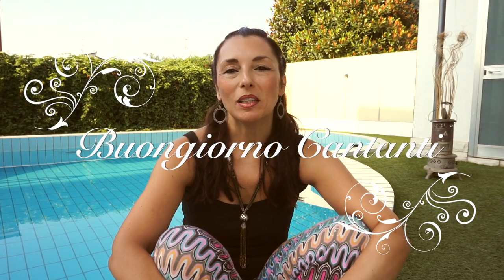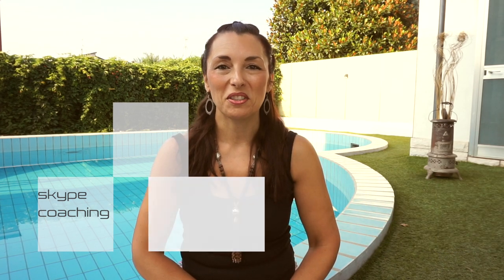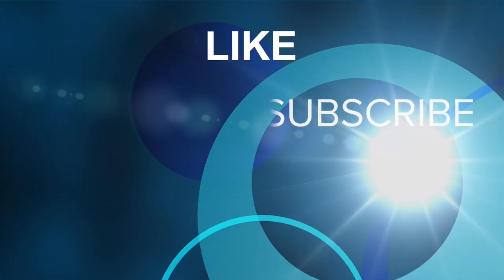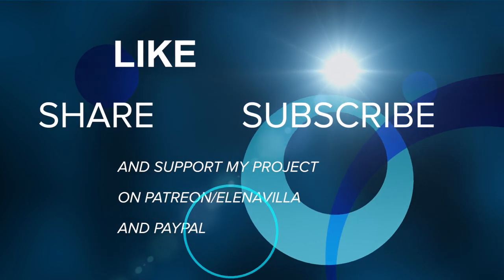Elena Villa - La Respirazione (per Cantanti) #4 - Pancia dentro o pancia fuori?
Categoria
Persone e blog

Lezioni di Canto e Lezioni di Canto online Gratis
Musica per bambini a crema,Lezioni di canto a crema,lezioni di canto online,lezioni su skype,Lezioni di musica,scuola di canto online,corso di canto online